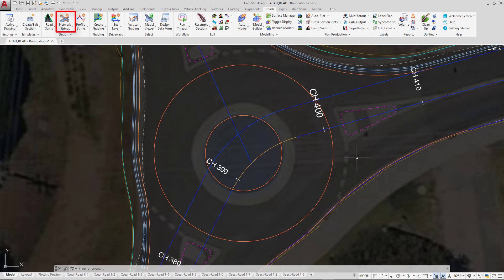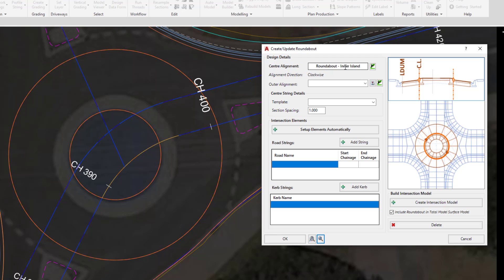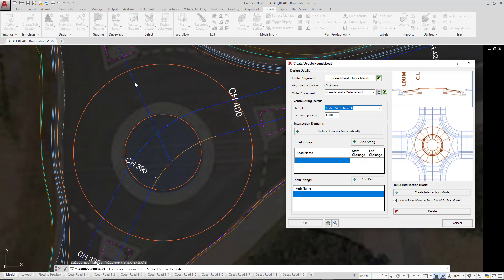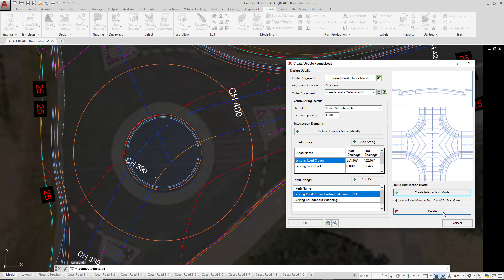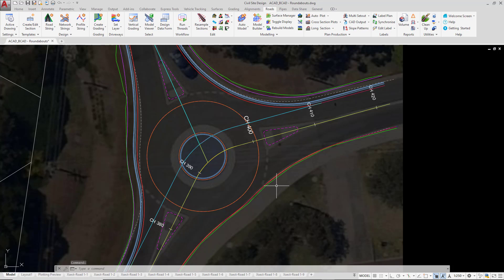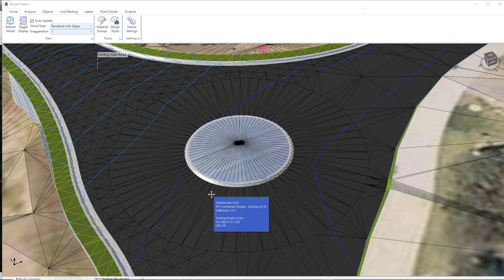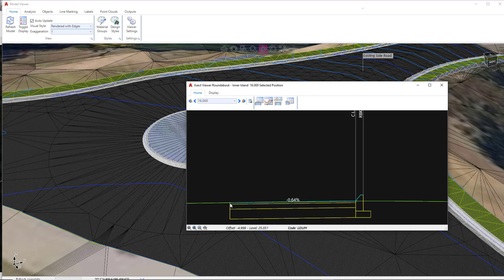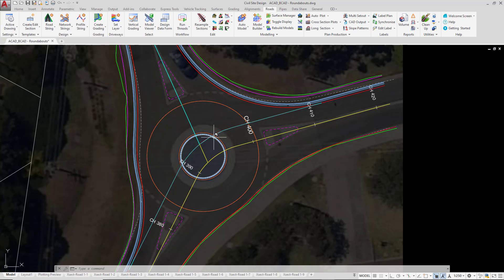Roundabouts Tool | Creating the Roundabout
With the alignments and template created, we show you how to operate the roundabout tool and create a roundabout over a designed intersection.